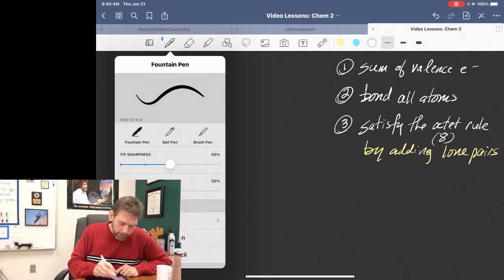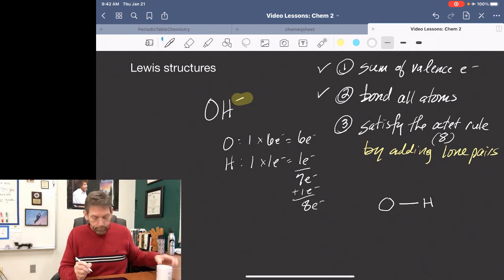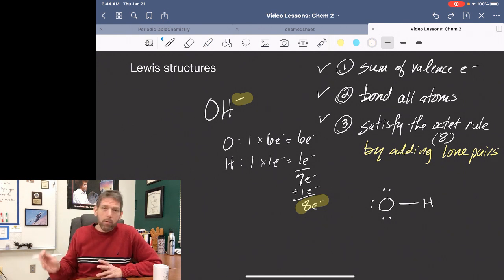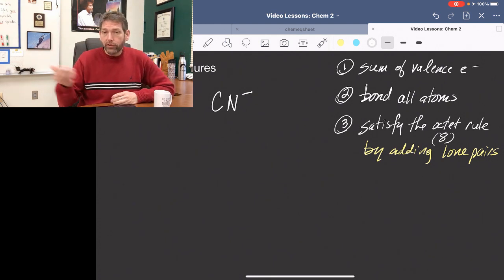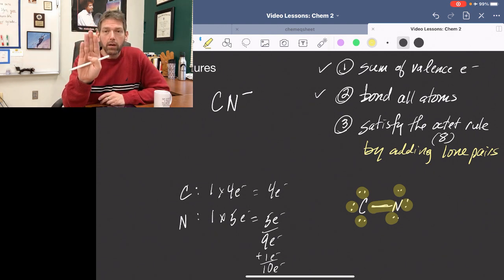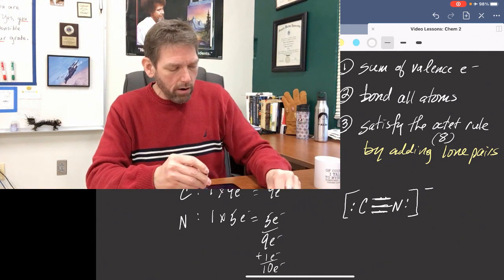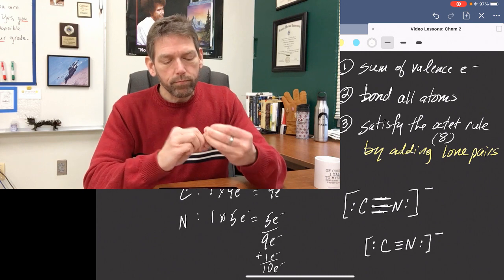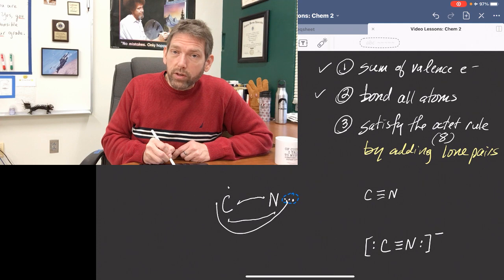Lewis structures (polyatomic ions)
This video is part two of the Lewis structures introduction lesson. Remember that polyatomic ions behave like molecules that still have an overall negative or positive charge. Let's get started.
0:16 Lesson introduction
1:25 First example (hydroxide ion)
7:40 Second example (cyanide ion)
13:00 Modeling the cyanide ion